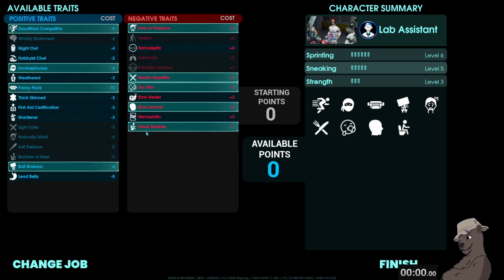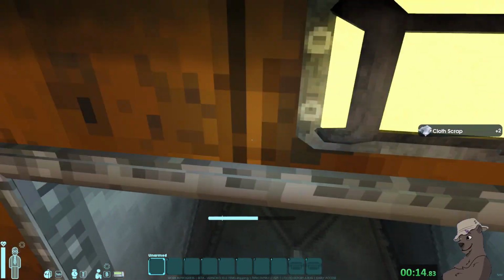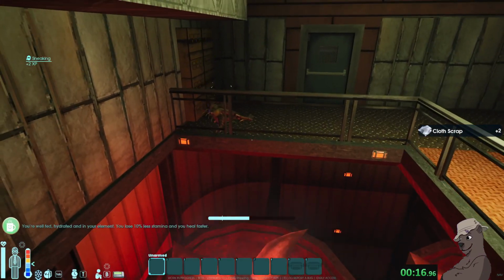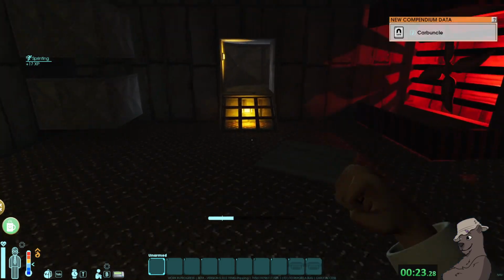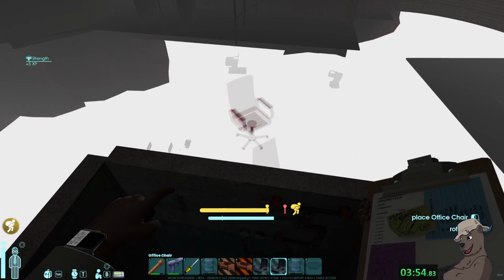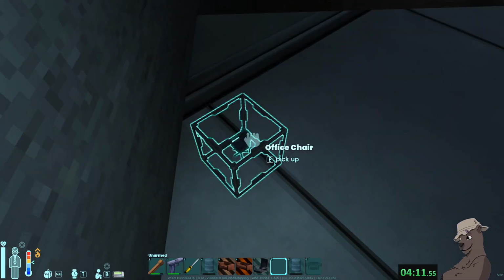Any% Reach the Order Base (Dark Energy) - 8:56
Huge thanks to Shamy for finding the out of bounds chair drop to get from the starting area to just outside the entrance to Shadowgate. Practically cut the run in half not needing to go into Hydro anymore.

Big shout out to the Abiotic Factor speedrun discord for putting in the time and effort discovering everything that made this run possible.

This channel is dedicated to speedruns of Door Kickers: Action Squad and whatever other games seem fun to go fast in. Hopefully it will inspire others to take up speedrunning.